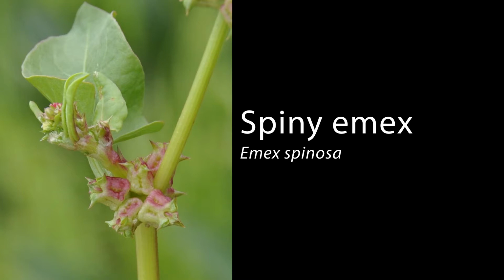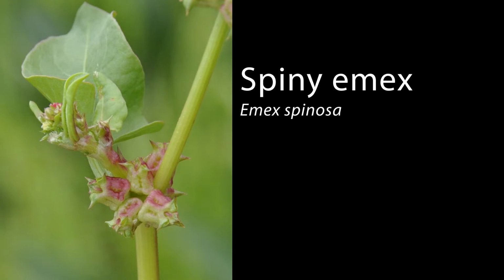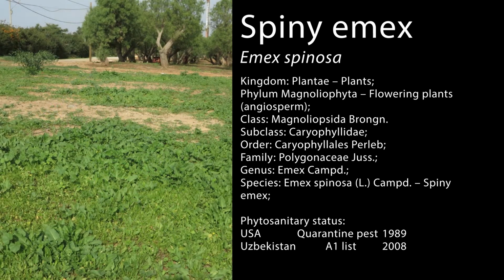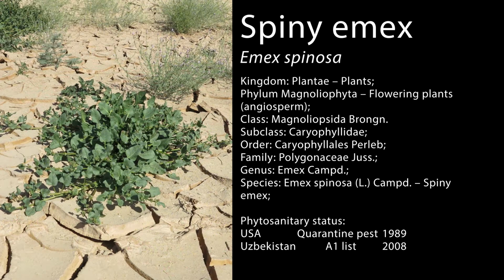Spiny emex (Emex spinosa)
Species Spiny emex (Emex spinosa) is a weed plant of agricultural crops. The species is included in the Quarantine pest list of the USA and Uzbekistan, proposed for inclusion in the Uniform list of quarantine objects of the Eurasian Economic Union